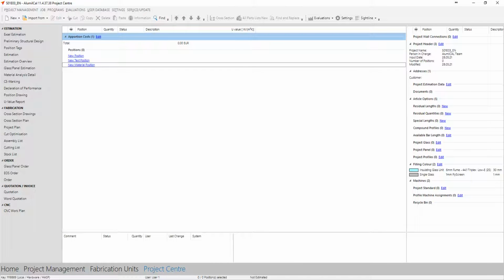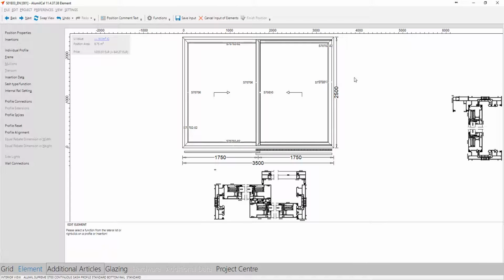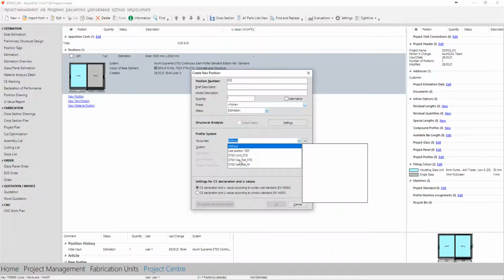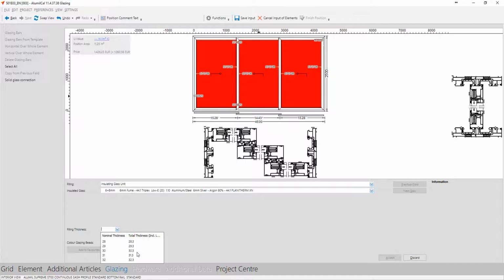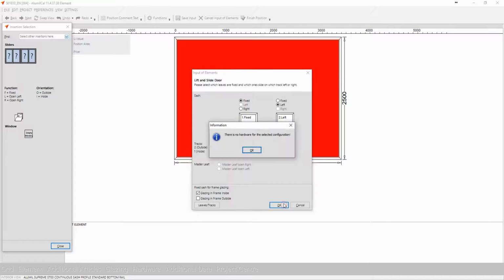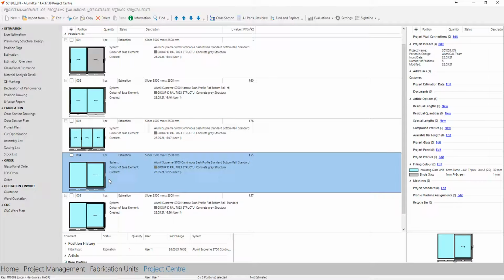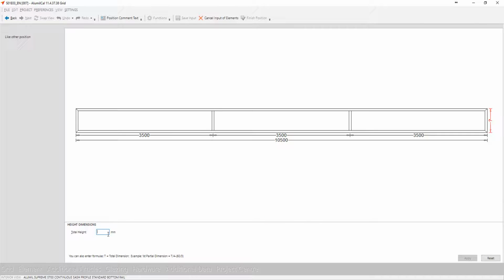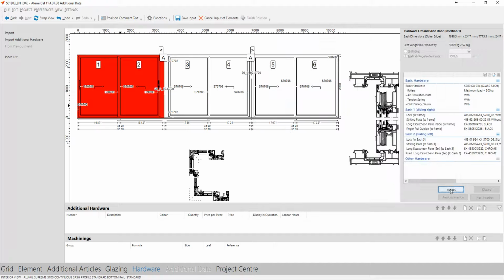ALUMILCAL Tips & Tricks - Episode S01E03 -Construction of S700 (Corner, Monorail, FS) with AlumilCAL